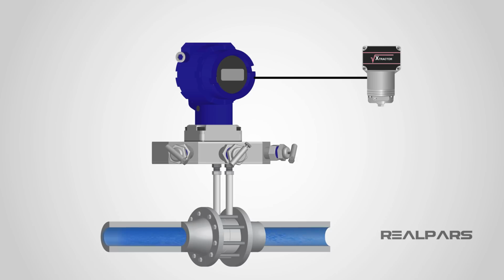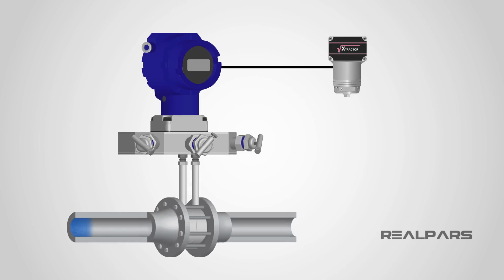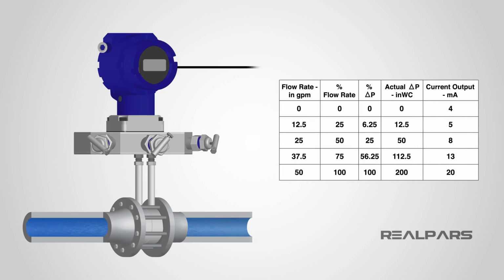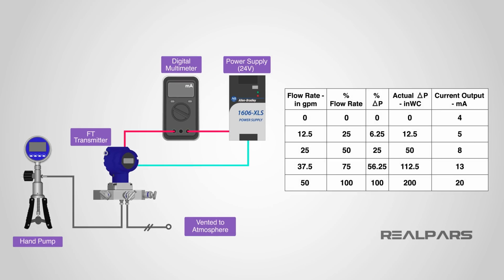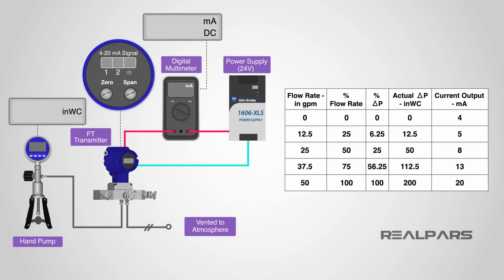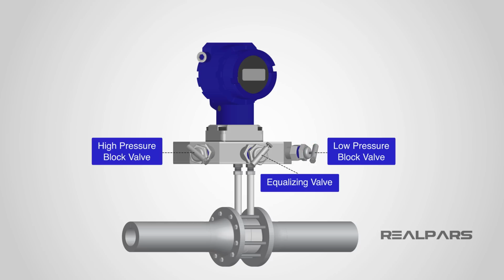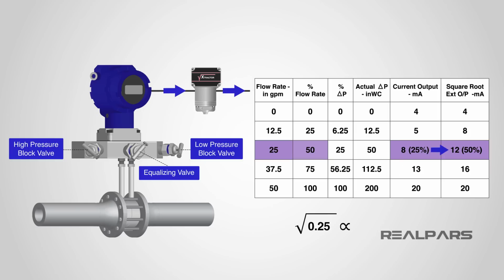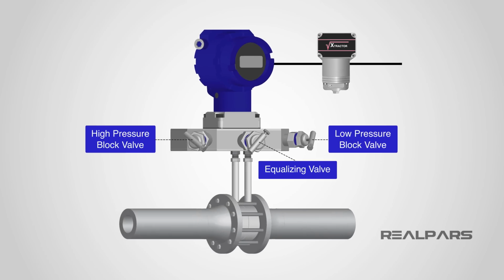DP Flow Transmitter Testing and Recalibration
In the first video of this 2-part series, we showed you how a Differential Pressure Transmitter is used to measure the flow rate.

This second part of our series will take you through the process of checking the output accuracy of a differential pressure flow transmitter and show you how to recalibrate it if necessary.

The transmitter must be removed from service before any checks or calibration can be performed. Let’s go through the following steps:

– Close the Low-Pressure Block Valve
– Open the Equalizing Valve
– Close the High-Pressure Block Valve

The first thing we need is a calibration chart or table.
The table is important from a calibration perspective as it indicates what we need to apply to the transmitter, and what the expected current output will be.

Calibration Setup:
The scissor-type hand pump with a digital pressure readout is connected to the high-pressure side of the transmitter.
There are several different types of pressure sources used in the industry.

Note that the low-pressure side of the transmitter is vented to the atmosphere.
A digital multimeter set to measure current is connected in series with the transmitter and the 24-volt power supply.

First of all, we’re going to check to see if the transmitter needs to be adjusted.
We begin by applying the desired pressure input values from the calibration table to the high input on the flow transmitter and record the output current measured for each input value.

If the output currents measured are outside of the acceptable ranges as established by your company, then the transmitter must be recalibrated using the Zero/Span adjustments.

We perform the actual calibration using the Zero/Span adjustments on the transmitter

Let’s return the transmitter to service now that it’s been calibrated.

– Begin with all valves closed
– Open the High-Pressure Block Valve
– Close the equalizing valve
– Open the Low-Pressure Block Valve

Here is a review of what we discussed in the video:

– Before calibration, a transmitter must be removed from service by closing the Low-Pressure Block Valve first, then opening the Equalizing Valve second, and finally closing the High-Pressure Block Valve.

– Checking and calibrating the transmitter is completed by using values found in a Calibration Table or Chart kept onsite. The Zero/Span adjustments are used to obtain a specific current output range for a 0% and a 100% differential pressure input.

– After calibration, a transmitter is returned to service by opening the Equalizing Valve first, then opening the High-Pressure Block Valve second, followed by closing the equalization valve, and finally opening the Low-Pressure Block Valve.